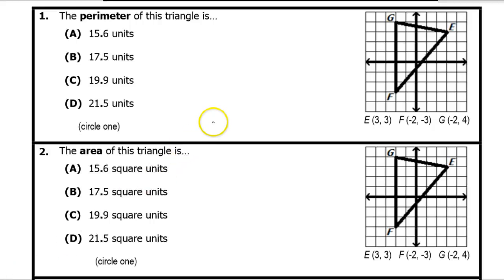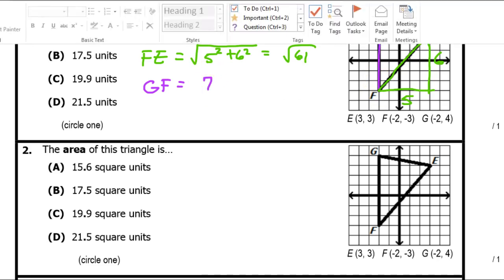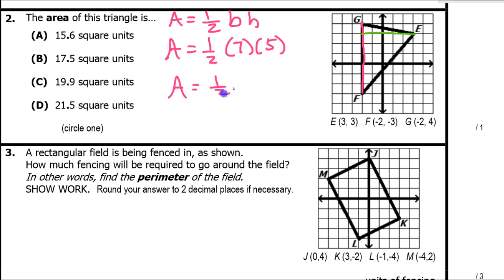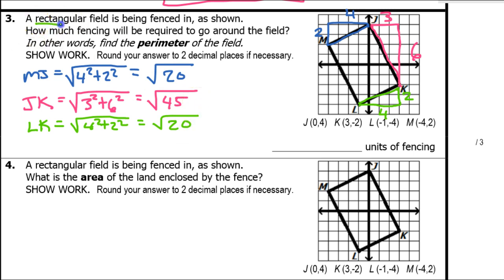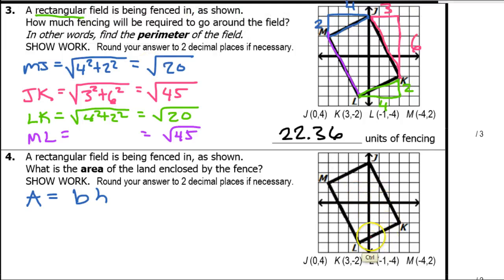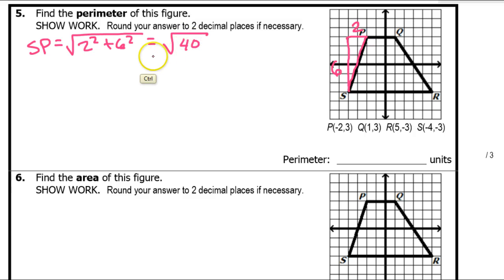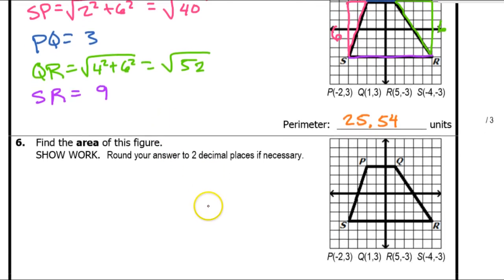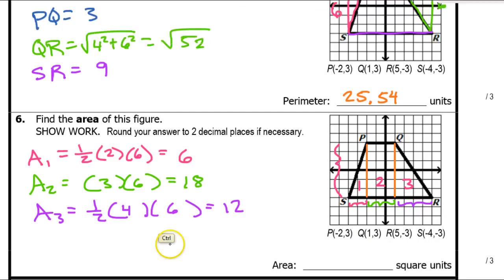Quiz A (01 to 06) Perimeter and Area of a Polygon